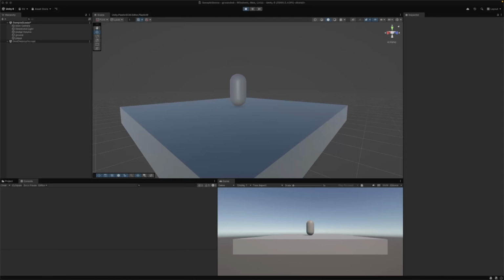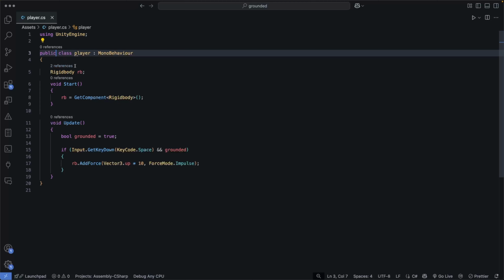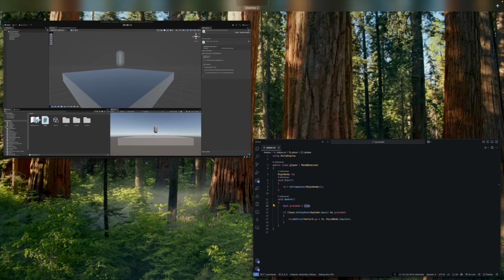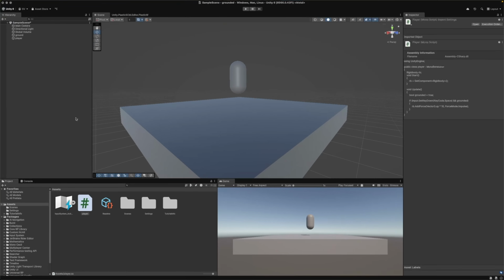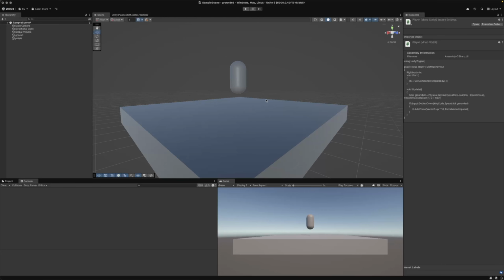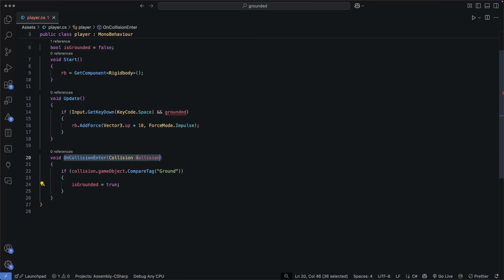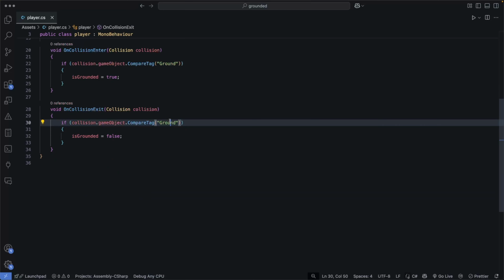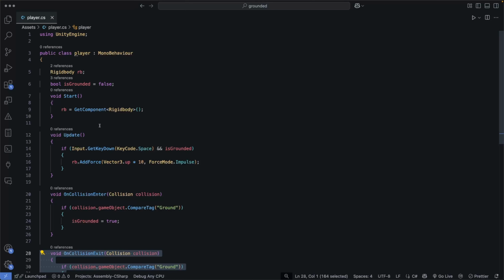Unity Jump & Ground Check: Raycasts + OnCollisionEnter Full Script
This video is about Raycasts and OnCollisionEnter/OnCollisionExit in Unity C#. We go through the full script with this example of how to properly setup ground checking in your unity player controller. We also look into setting ground tag to the ground object in the unity scene.

Additionally, whether you’re building a 2D platformer or a 3D action game, this Unity C# tutorial covers everything you need for robust ground detection and jump mechanics. You’ll learn how to configure your Player Controller to recognize the ground by tag, leverage Raycasts for precise surface checks, and use OnCollisionEnter/OnCollisionExit for reliable physics-based triggers. Perfect for beginners and seasoned devs alike, this video will have your character jumping smoothly in no time—search terms include “Unity ground check,” “Unity jump script,” and “OnCollisionEnter tutorial.”